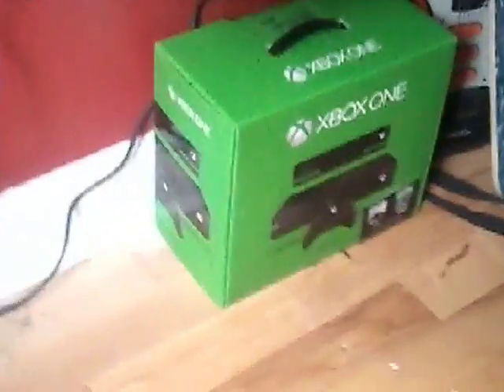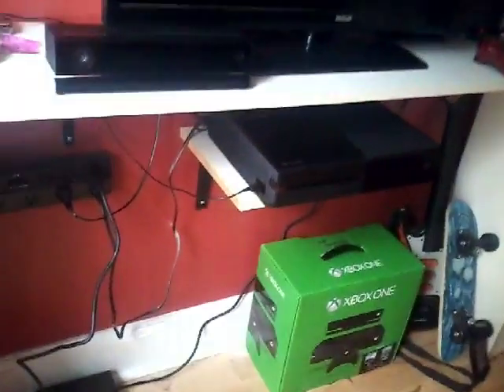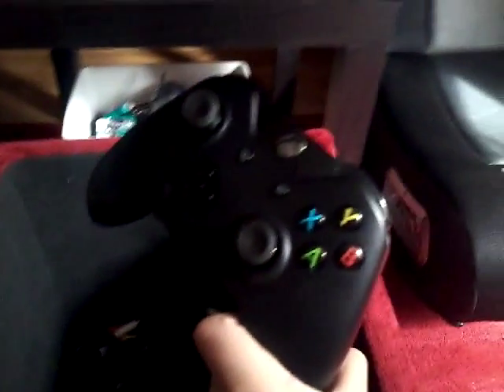Gaming Room 2.0!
I've Upgraded My Video Game Setup!